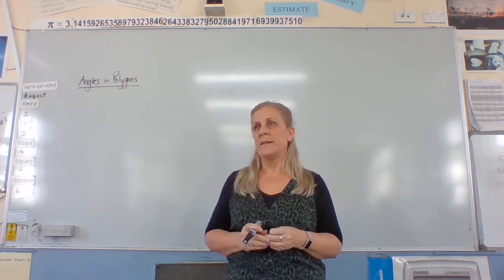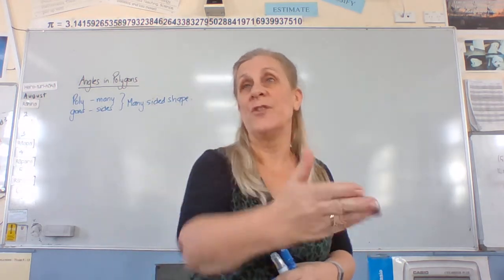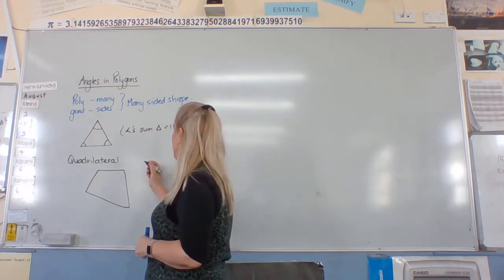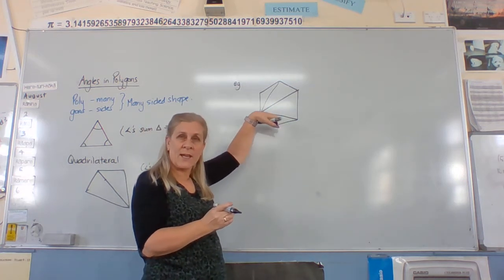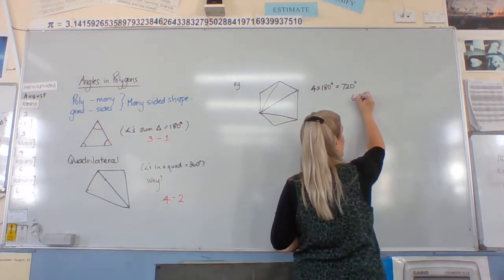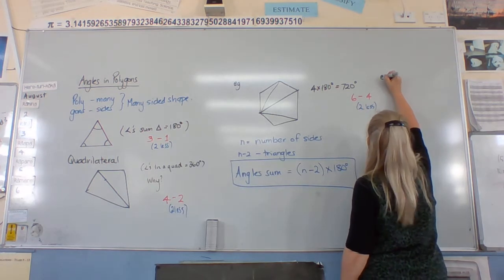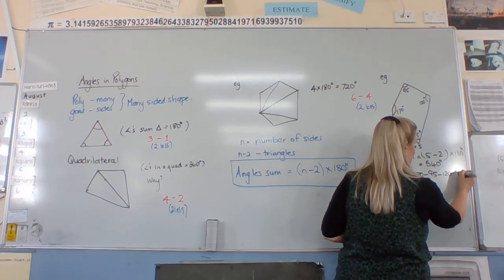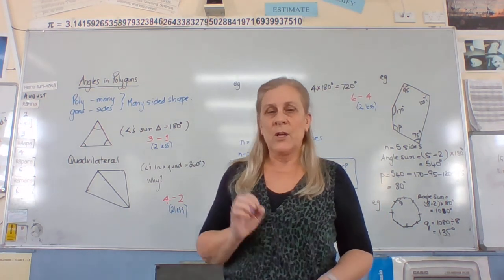yr 9/10 Interior angles of a polygon